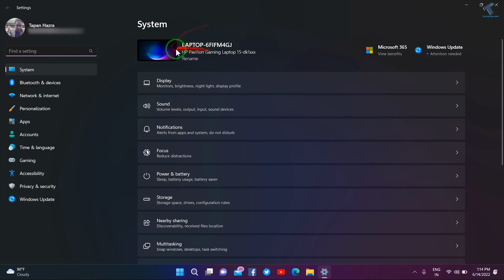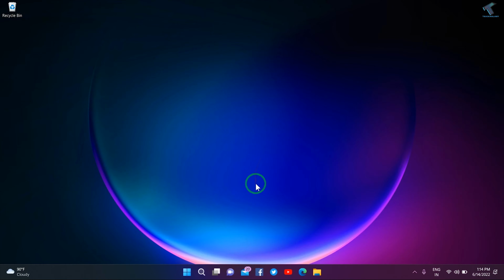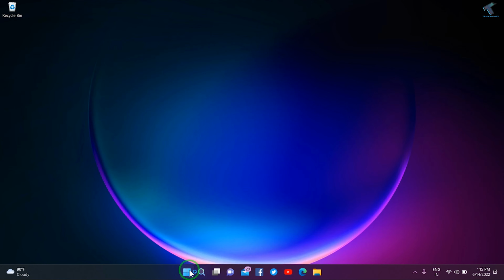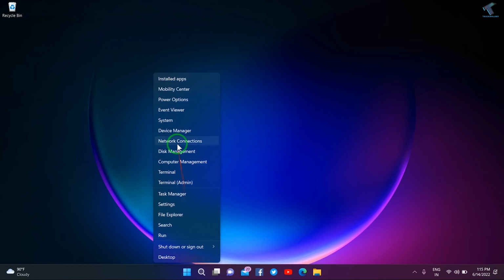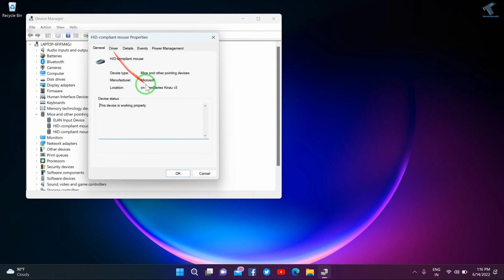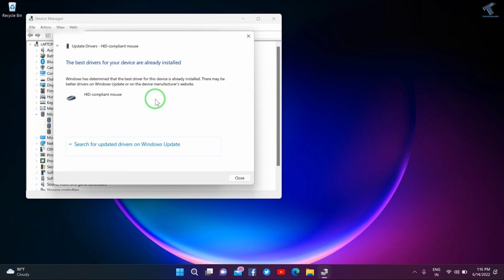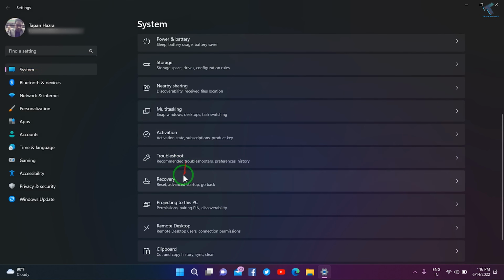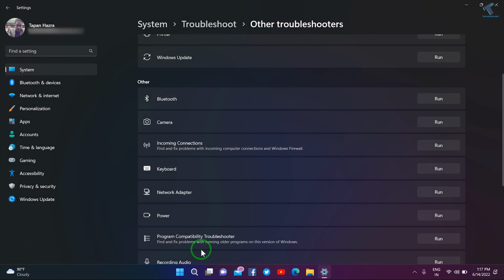How To Fix TouchPad Not Working on Windows 11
Here in this video tutorial, I will show you guys how to fix Touchpad not working on your Windows 11 PC or Laptop.

Command: main.cpl